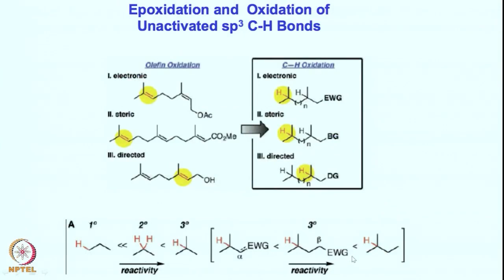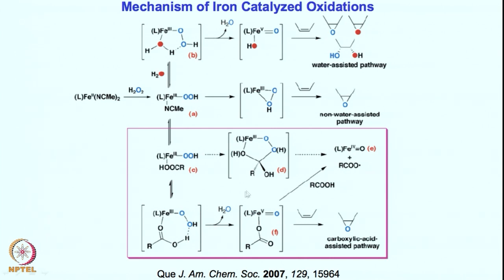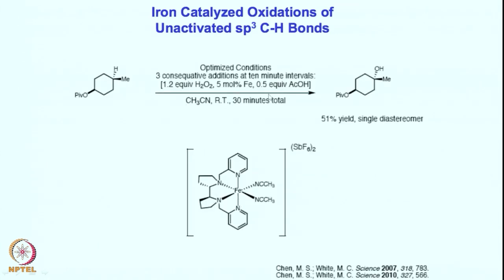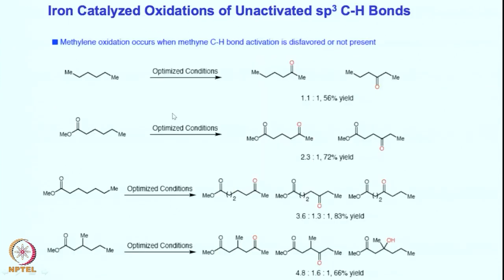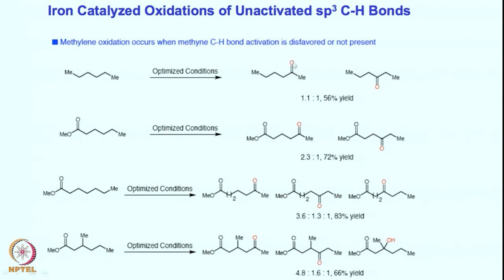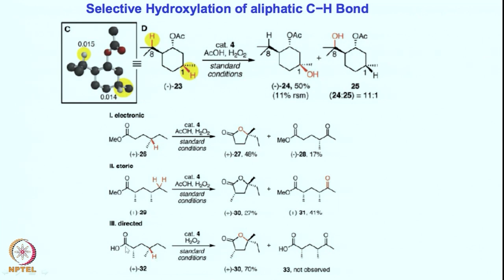Iron catalyzed oxidation of unactivated sp3 C-H bonds-Part II